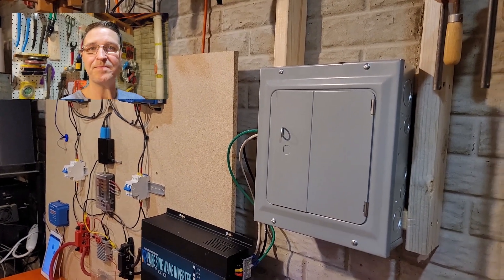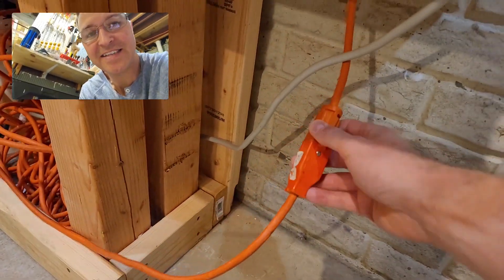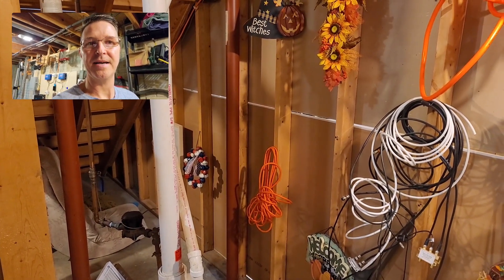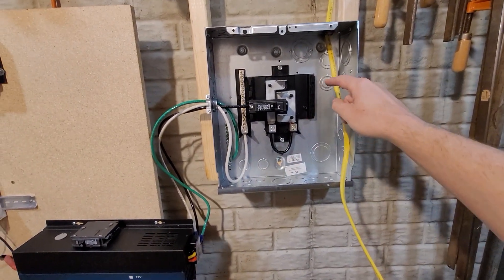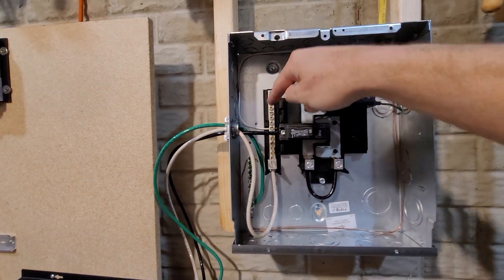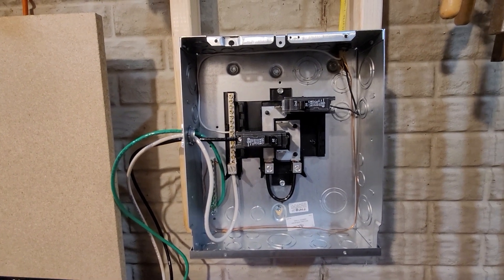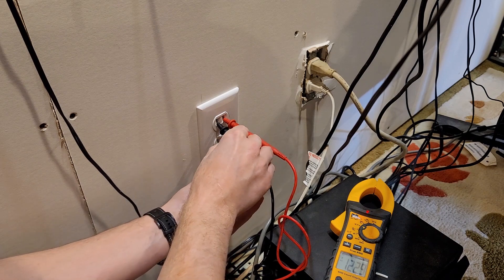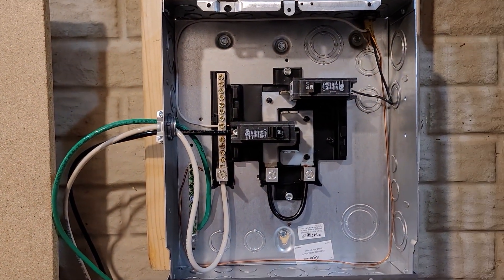Wiring my first circuit to my 24v Off Grid System! Part3.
I have the breaker box completely installed!  Now I just need to install my first circuit!
This is a short video on installing a circuit to my breaker box and testing the outlet for voltage.

Here is the item list from Home Depot and something similar on Amazon:

-BR 125 Amp 8 Space 16 Circuit Indoor Main Lug Loadcenter with Surface Door

-BR and CH 10 Terminal Plug-On Neutral Ground Bar

-100 ft. 12/2 Solid Romex SIMpull CU NM-B W/G Wire

-(By-the-Foot) 6White Stranded CU SIMpull THHN Wire (Other colors available)

Thanks!